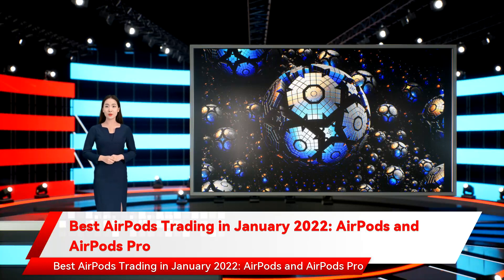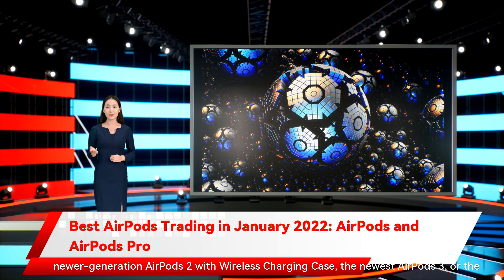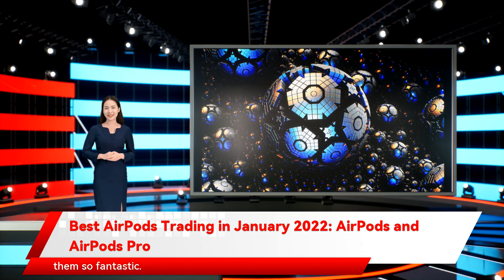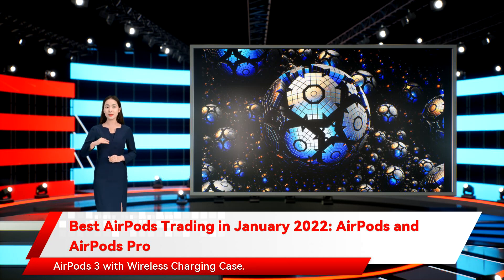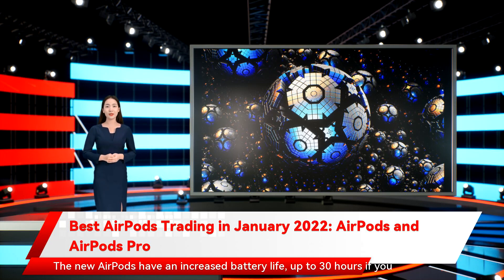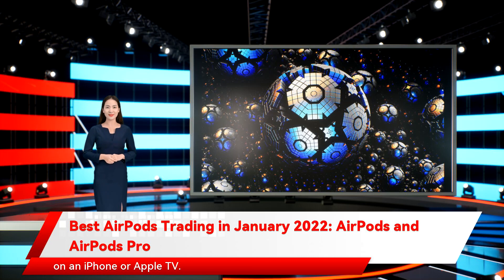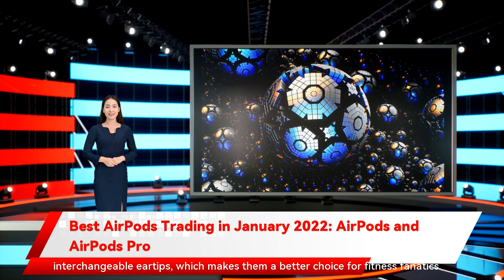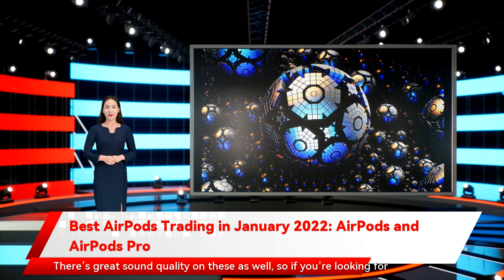Best AirPods Trading in January 2022: AirPods and AirPods Pro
so if you’re looking for a notch above regular AirPods in terms of sound as well as a more comfortable over-ear design don’t mind using Siri instead of a button up to 30 hours if you use the wireless charging case. The new case is also equipped with MagSafe tech for wireless charging. The biggest reason to switch from AirPods 2 to AirPods 3 is the updated sound. Apple added Dolby Atmos support to the AirPods 3  or the top-of-the-line AirPods Pro. Apple AirPods are to iPhone owners what fine wine is to gourmet cheese — a match made in heaven. So it should come as no surprise that they’re the most popular true wireless earbuds which makes them a better choice for fitness fanatics. They also sound better than both the AirPods and AirPods 2. If you want the AirPods experience but you prefer an over-ear headphone to an earbud or find an answer to a question on Google or adjust volume by pinching the AirPod in yoru right ear. But that isn’t the main reason you’re going to want to opt for the newer AirPods 3 with Wireless Charging Case. The new AirPods have an increased battery life something only the Pro models had before. The new AirPods 3 have head tracking including the regular AirPods with Charging Case true wireless earbuds AirPods and AirPods Pro Apple AirPods have taken the world by storm